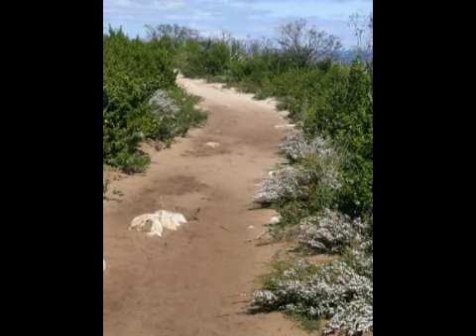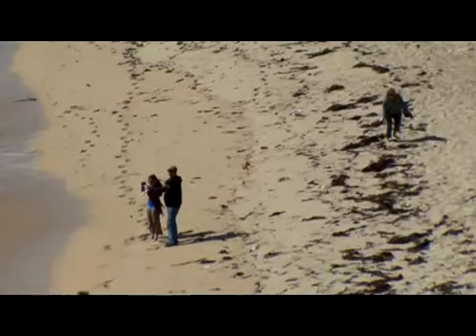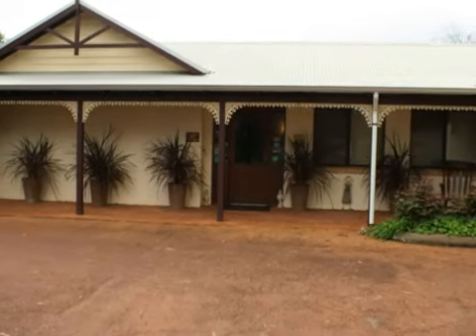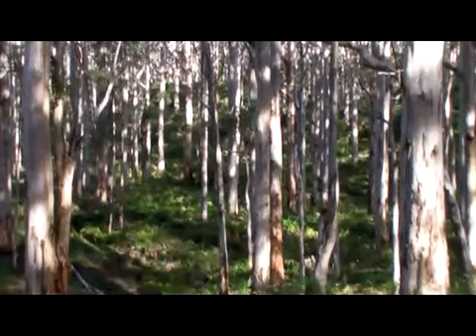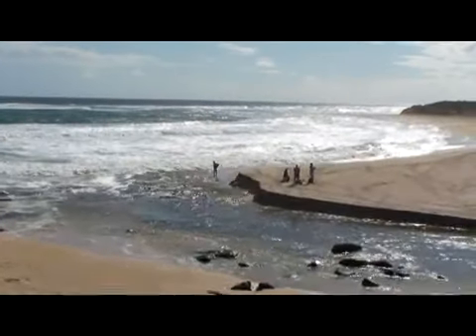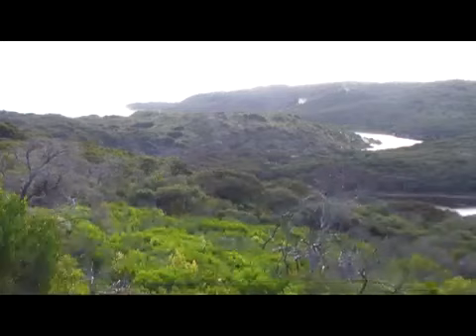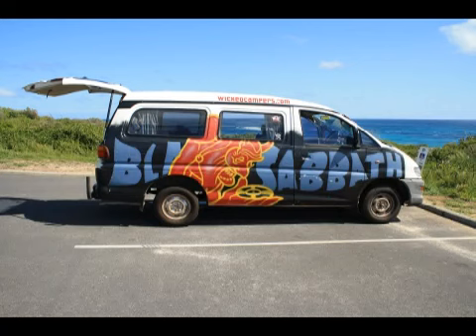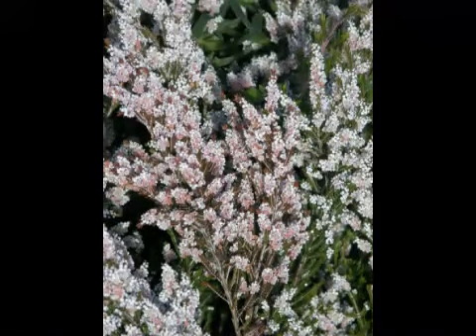Cape to Cape Walk.mp4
A discussion about the fantastic Cape to Cape Walk from Cape Naturaliste to Cape Leeuwin in the Margaret River region of Western Australia